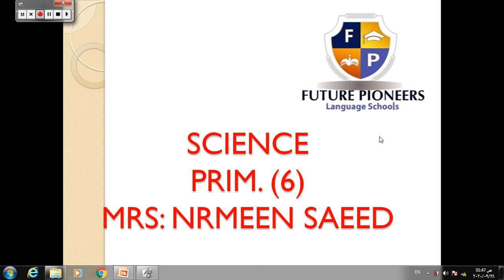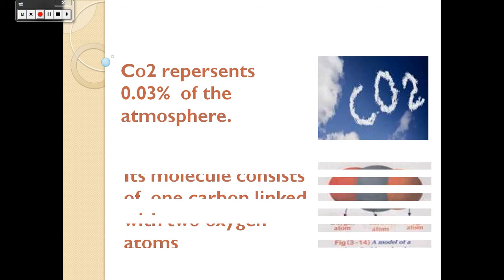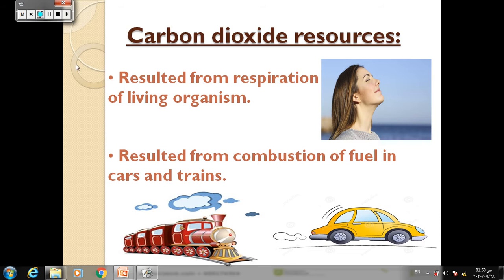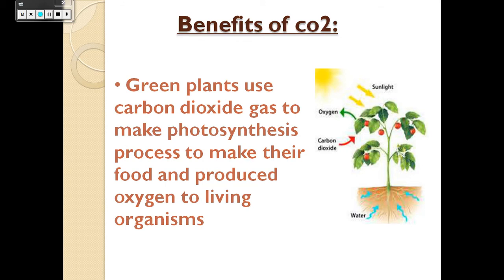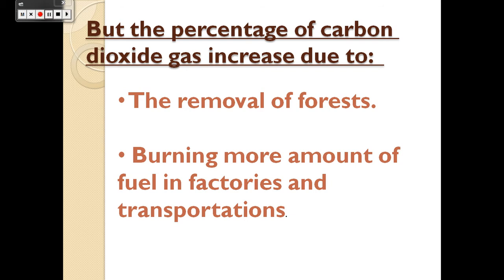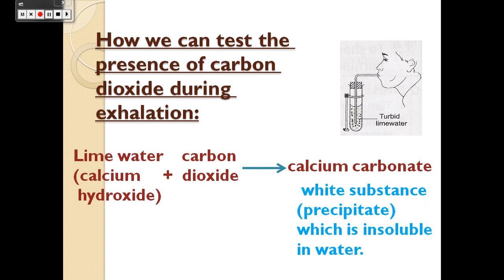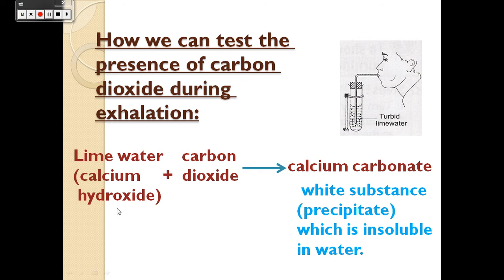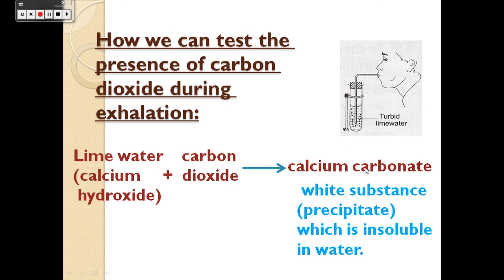prim 6 1stL 5 part 1 CO2